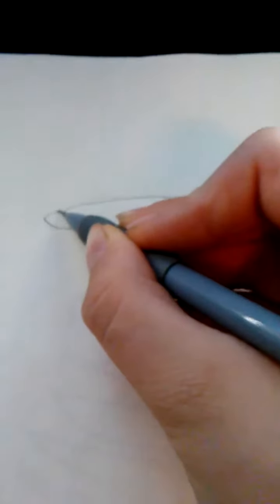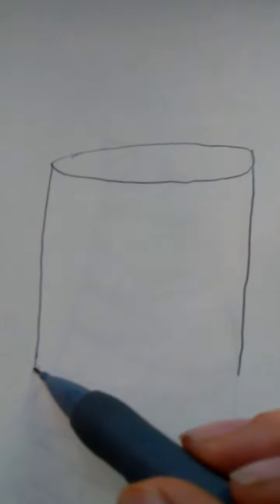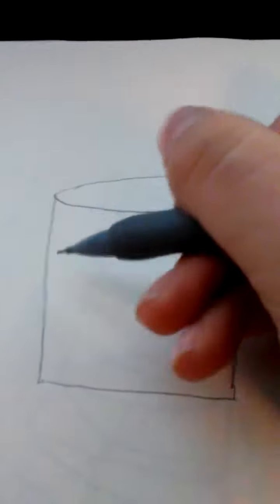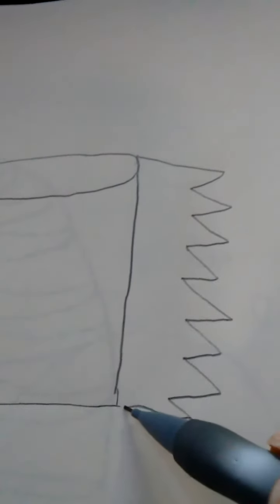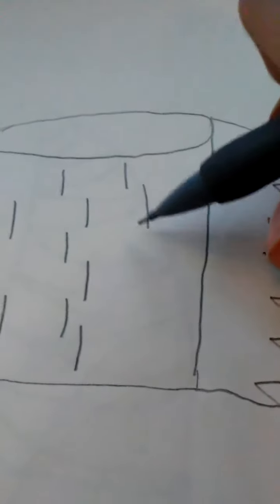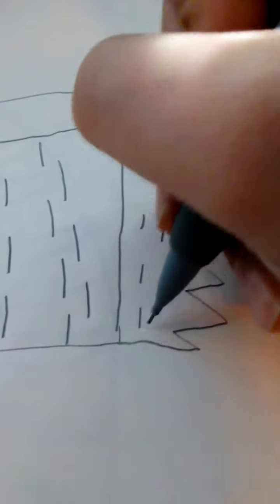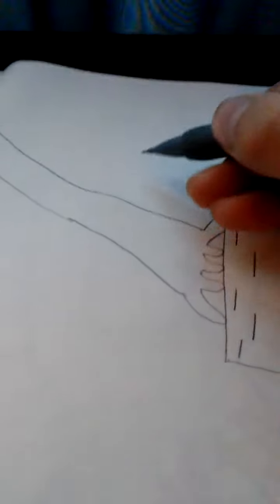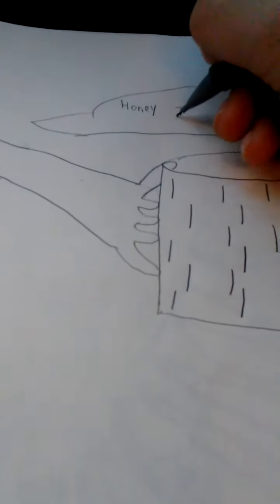toilet paper drawing tutorial.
Drawing toilet paper.